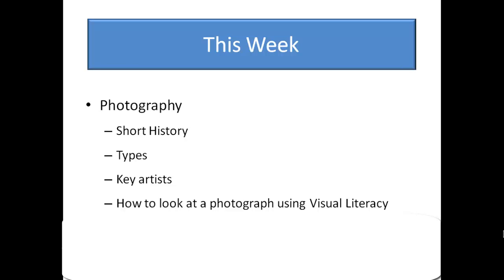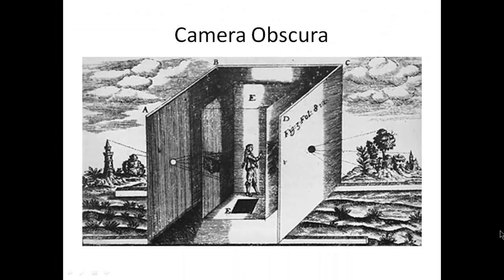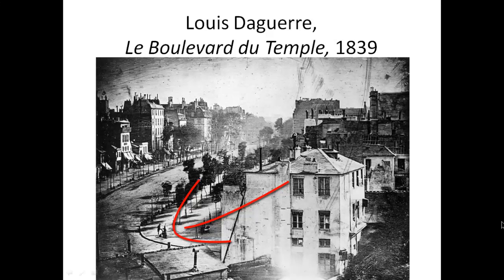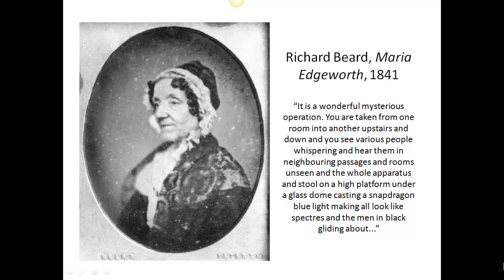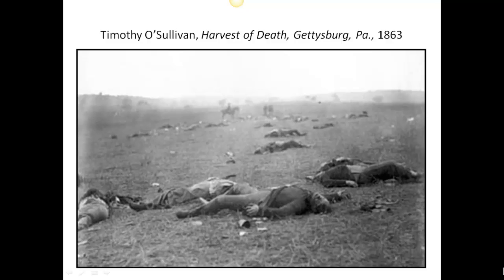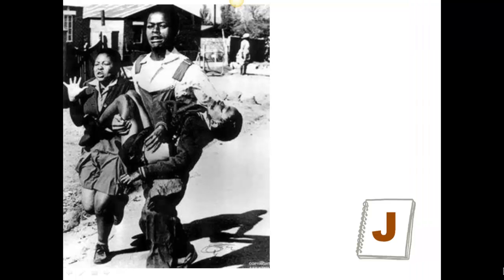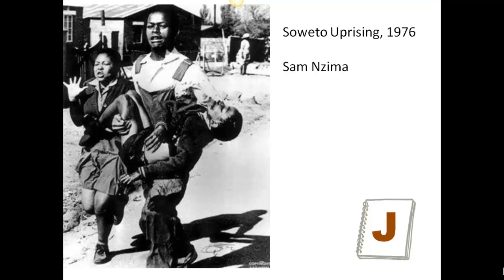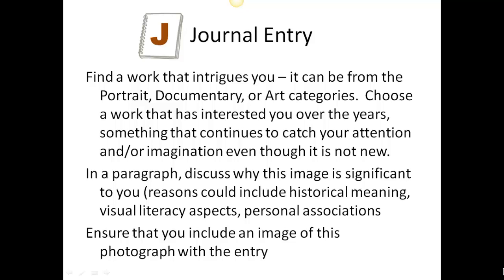Photography Intro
Quick introduction to the beginnings of photography for GNED1202